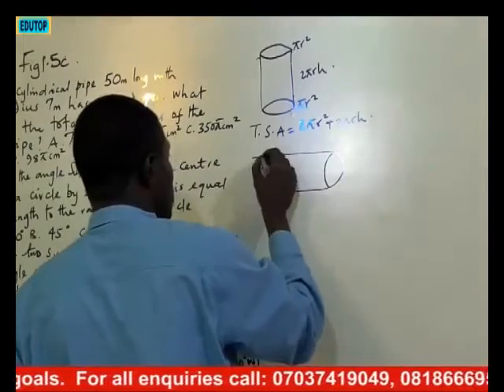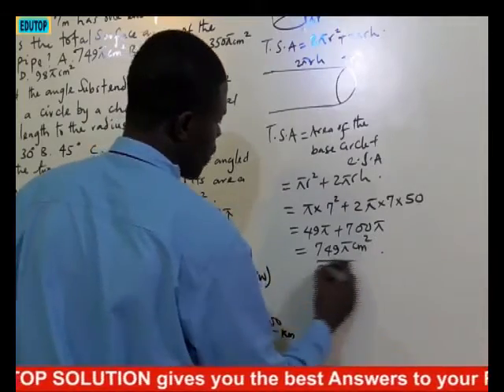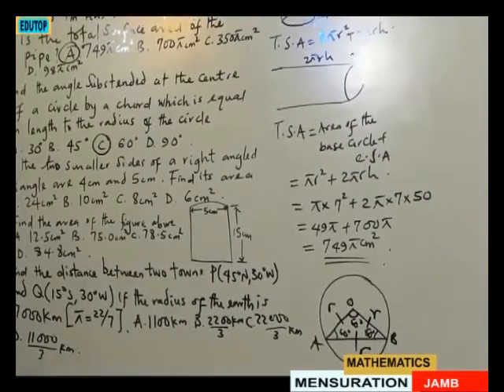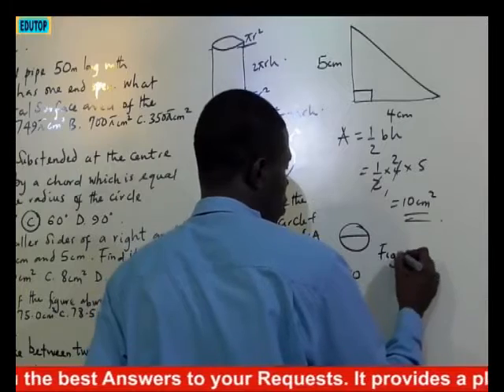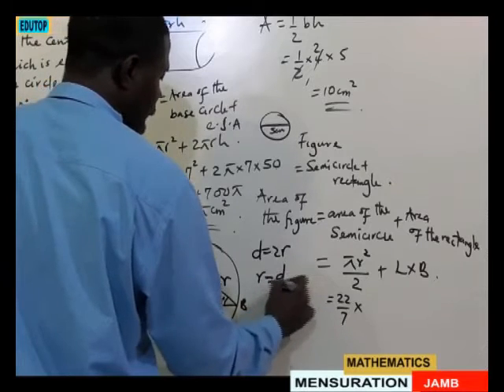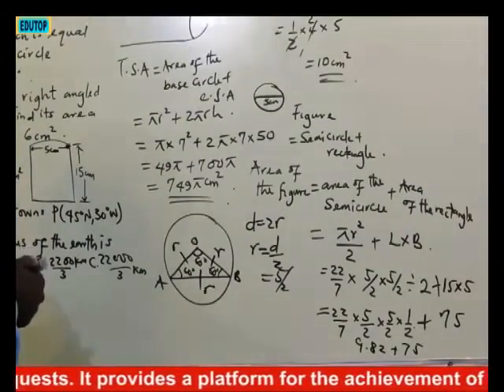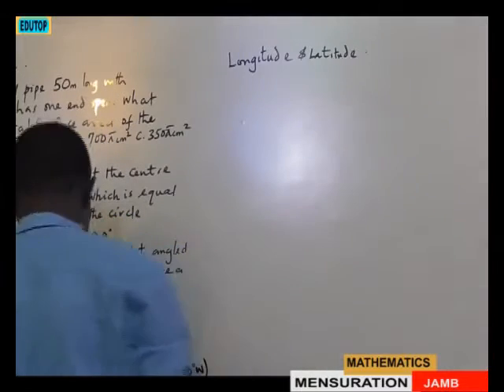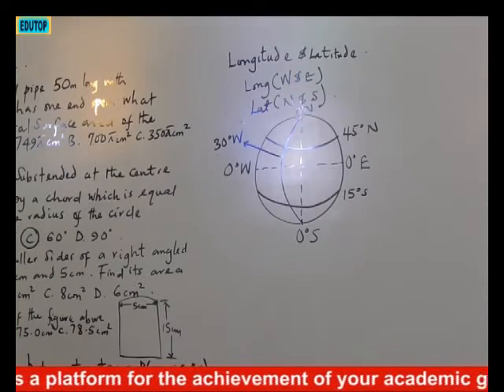(MATHEMATICS FOR JAMB STUDENTS PART 3) Lesson 12